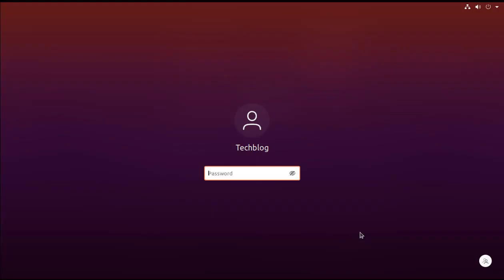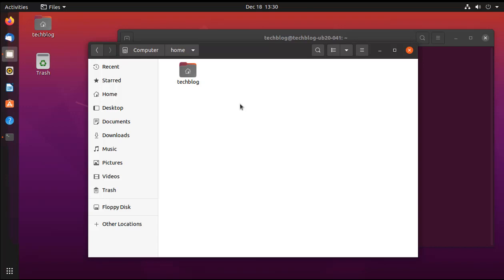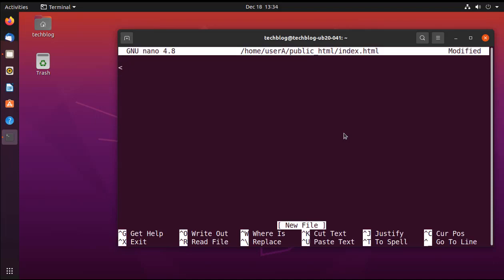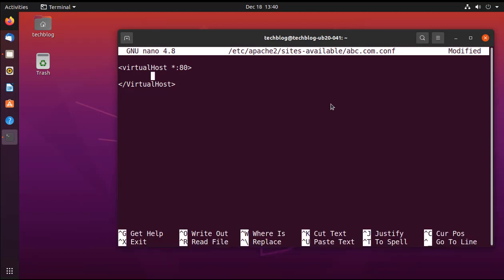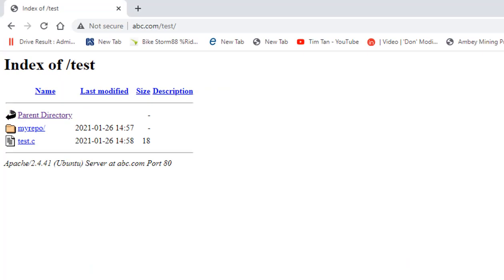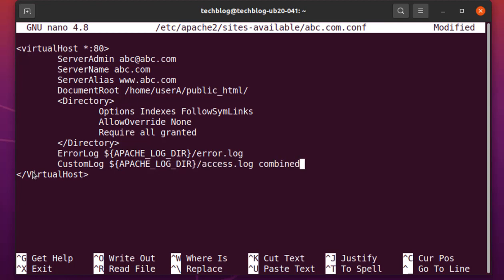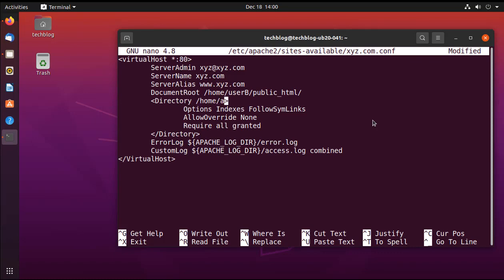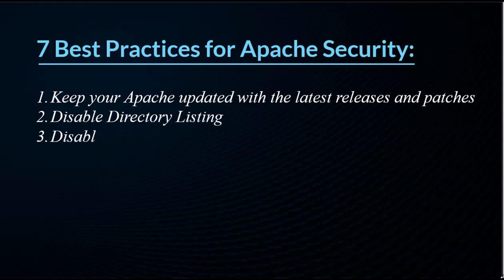Apache Virtual Host Explained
In this tutorial, we will learn how to setup Apache Virtual Host on Ubuntu 16.04 LTS or greater version. Linux Destro, I used here is Ubuntu 20.04 LTS. and Explained with relevant animation for better understanding.
Well, the term Virtual Host refers to the practice of running more than one web site such as company1.example.com and company2.example.com and so on within a single machine.